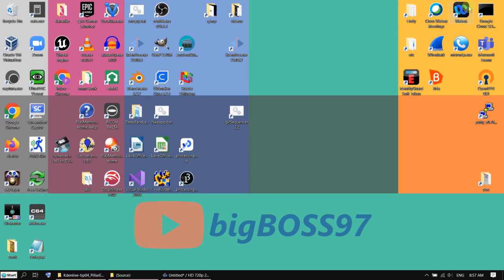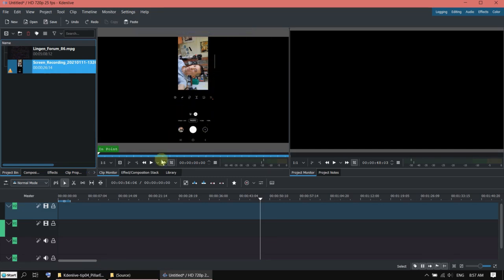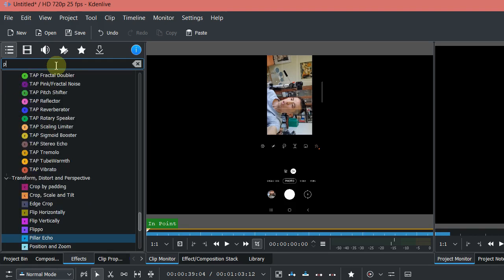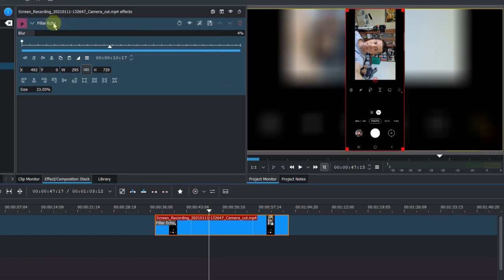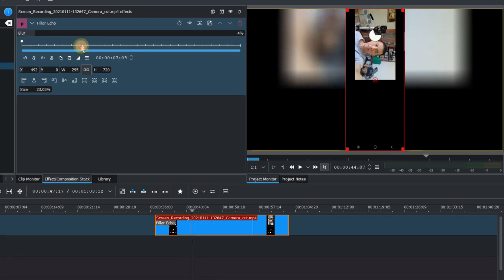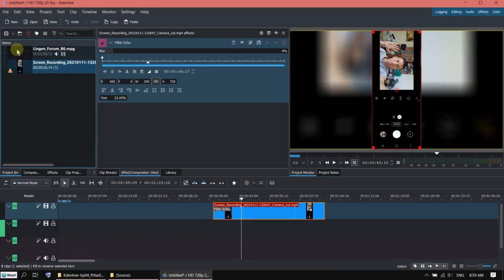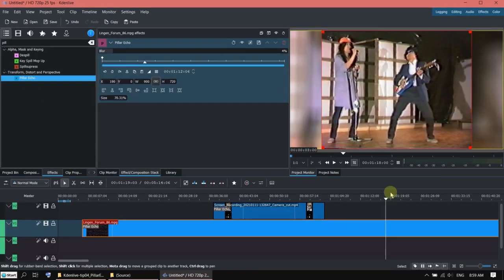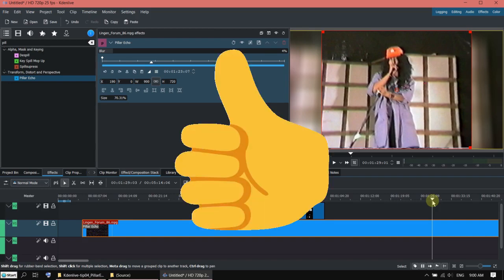How to fill black bars of Vertical Videos - Kdenlive Quick Tips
Kdenlive is an open source video editing software.